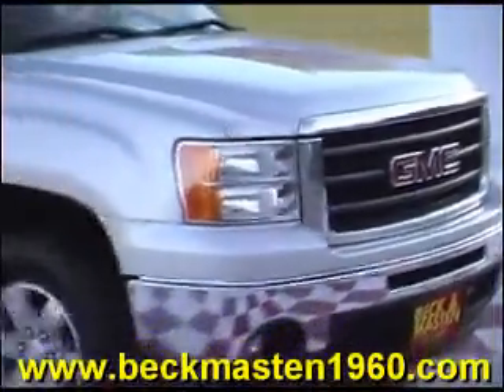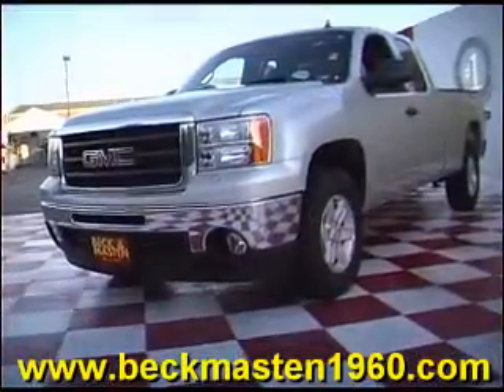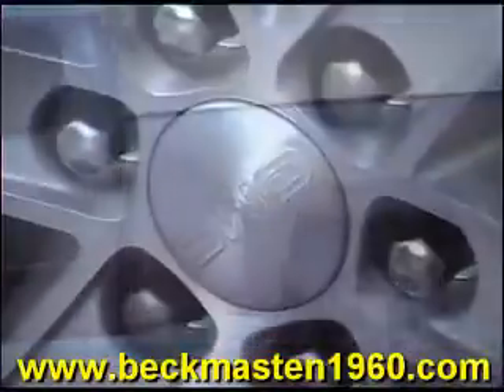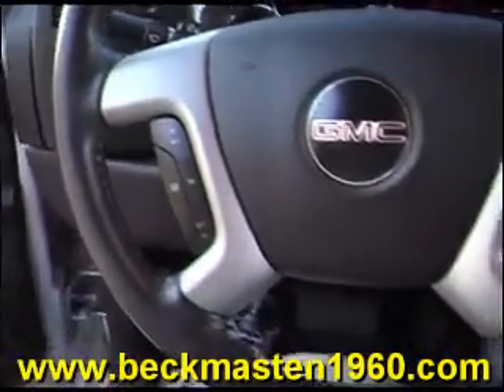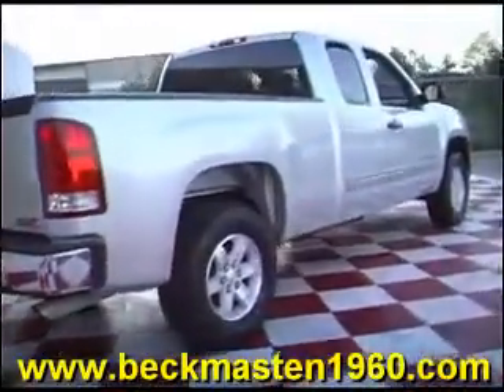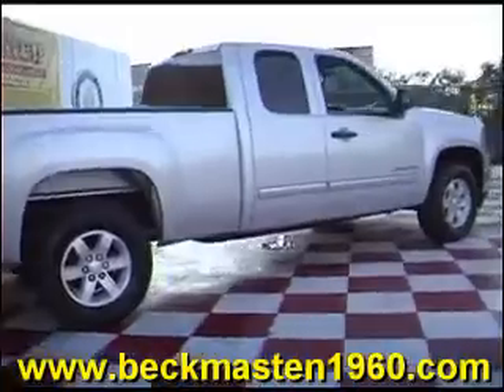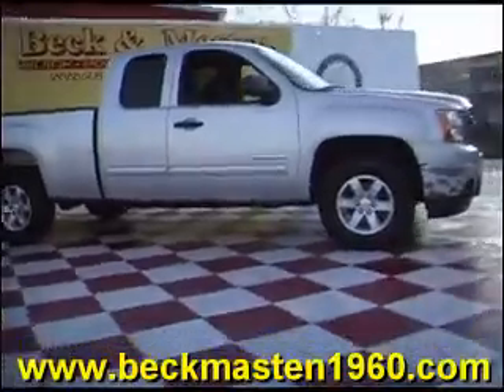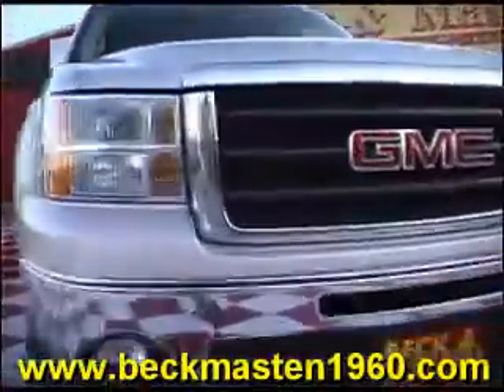2010 GMC Sierra 1500 Extended Cab Standard Box 2-Wheel Drive SLE - Houston, TX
Beck and Masten North Pontiac GMC Humme is offering a 2010 GMC Sierra 1500 Extended Cab Standard Box 2-Wheel Drive SLE in Houston, TX.

Stock Number: 4319P
Engine: Vortec 6.2L Variable Valve Timing V8 SFI
Transmission: Automatic
Exterior Color: Pure Silver Metallic
Interior Color: Ebony
Mileage: 28127